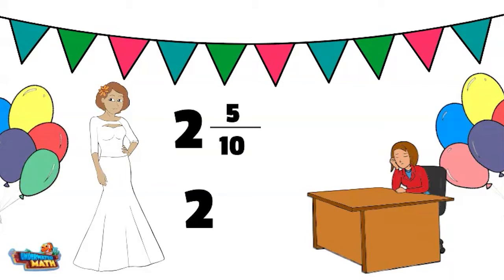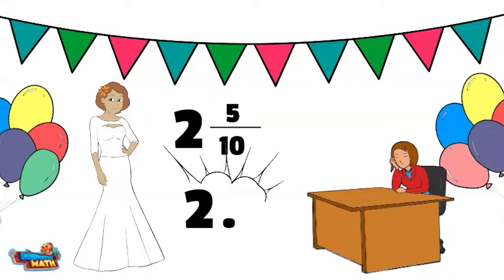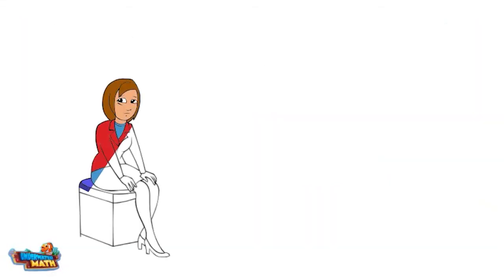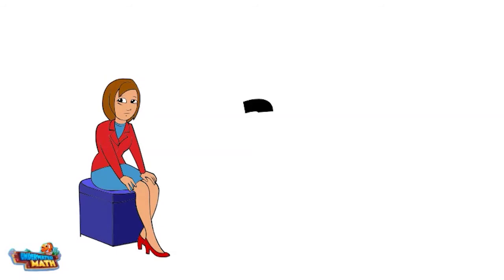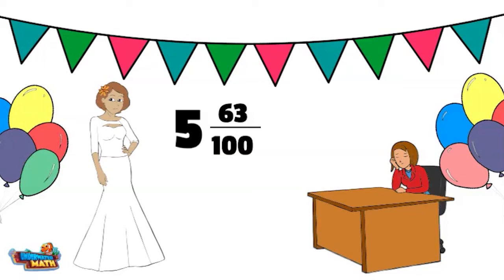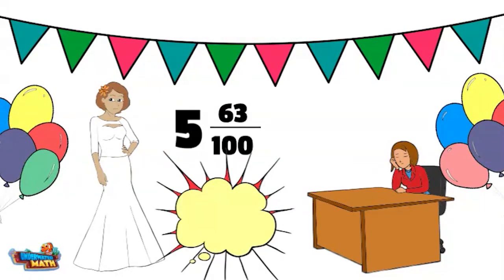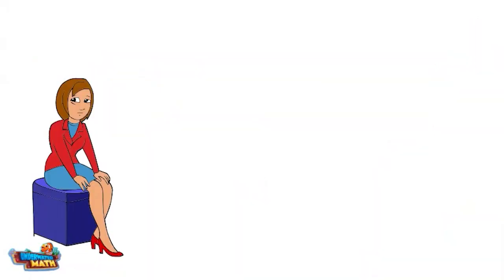Convert Fractions to Decimals - 4th Grade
Underwater Math provides engaging learning solutions for students. This video focuses on comparing fractions to decimals that names tenths and hundredths place. Great for 4th grade math students. TEKS 4.2.G